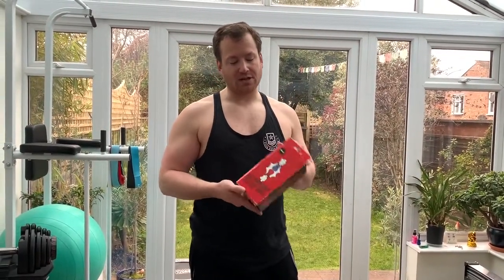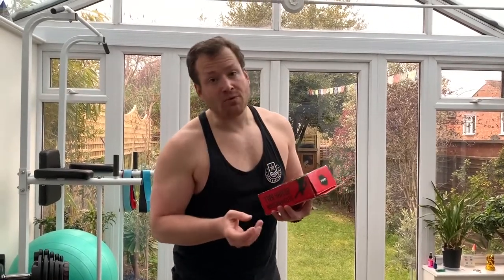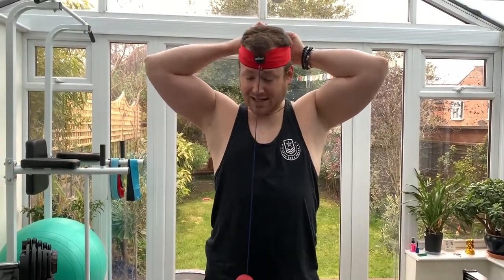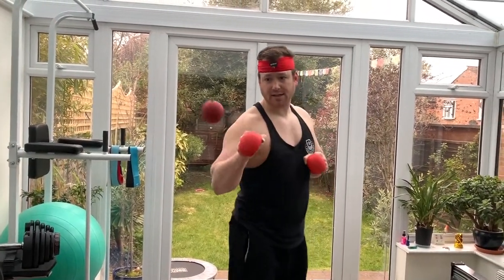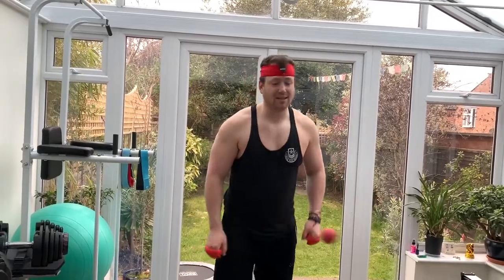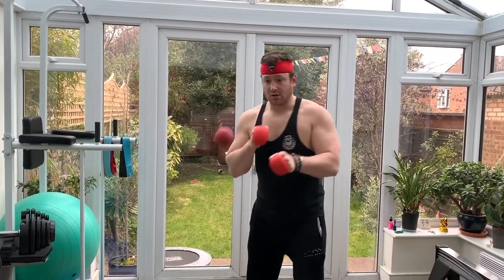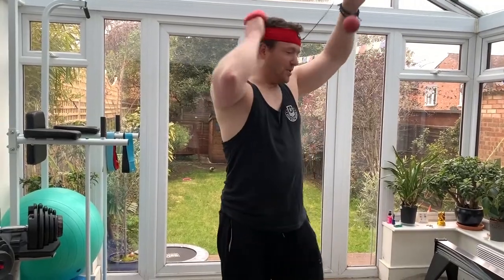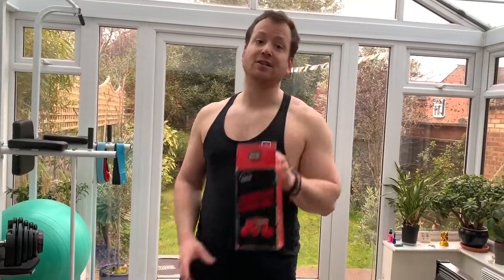Decompression Boxing Ball Review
In this short decompression boxing ball review you will find out how easy is to entertain yourself and do a bit of training. This easy tool can be used to improve concentration skills and help you to coordinate your movement. Enjoy and let me know what you think.
Skype consultations also available.